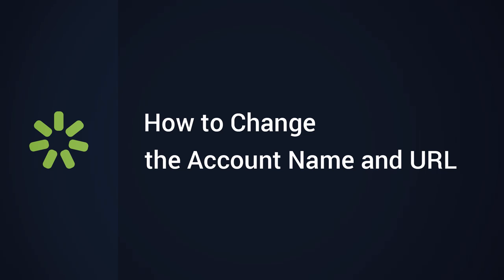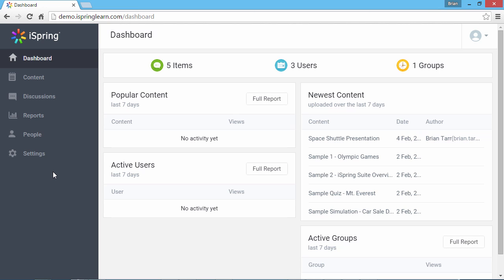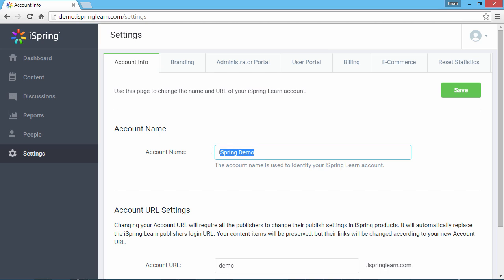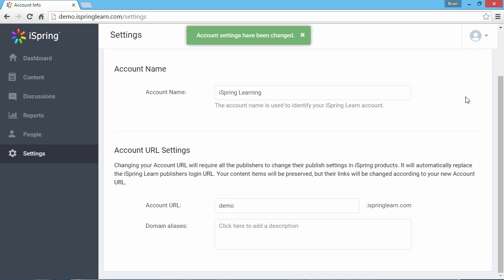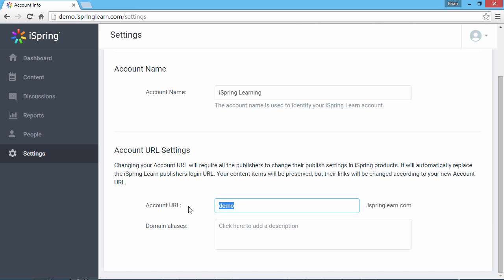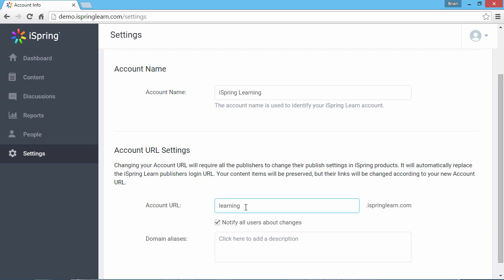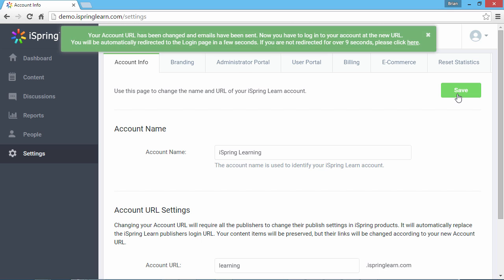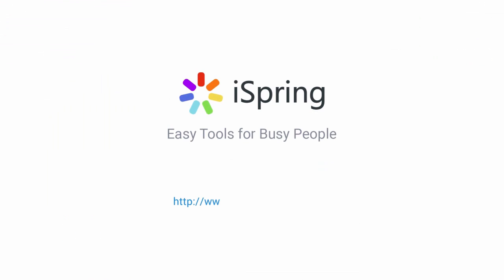How to Change the Account Name and URL in iSpring Learn LMS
This tutorial shows how to change the account name and URL in your iSpring Learn LMS to fully reflect your brand.